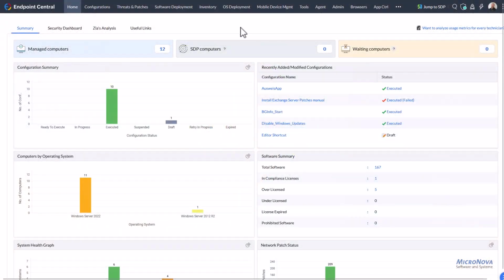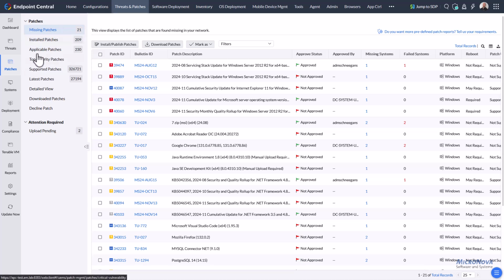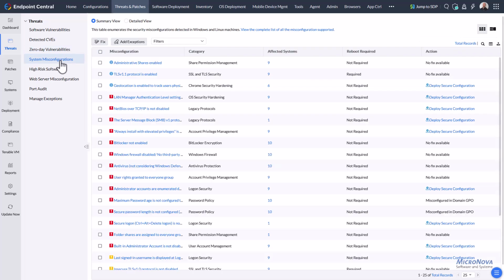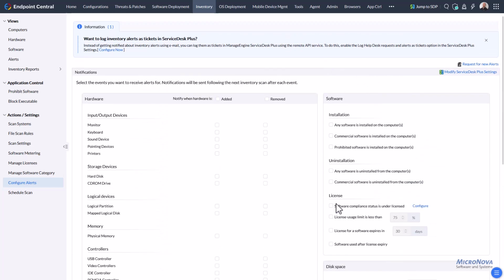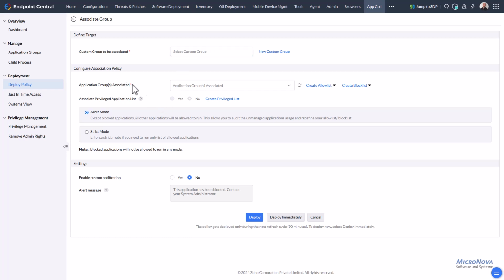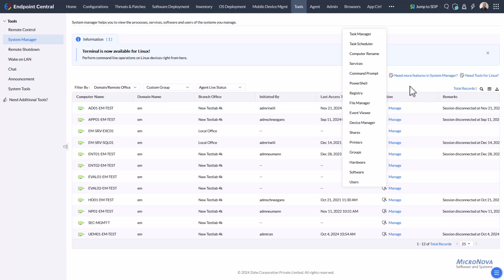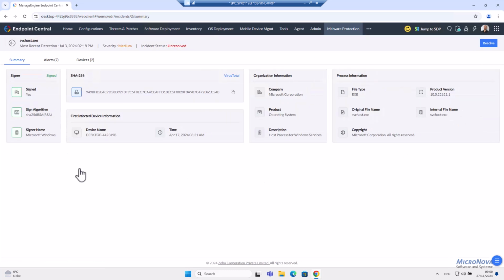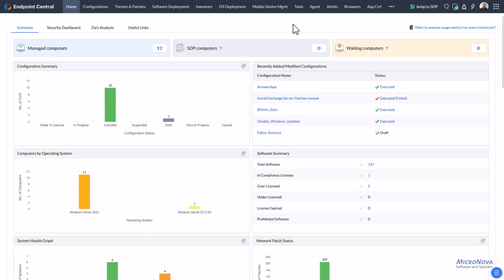How Endpoint Central helps you meet NIS2 requirements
In this video, we will show you how Endpoint Central from ManageEngine helps companies meet the requirements of the NIS2 directive.

What to expect:
Extended scope of NIS2: We will explain how Endpoint Central can help you meet this extended scope.
Stricter security requirements than the previous NIS directive: Find out how Endpoint Central can help you close security gaps and protect your IT infrastructure.
Clearer reporting requirements: See how Endpoint Central helps you report security incidents faster and in more detail.
Stronger governance and control: See how Endpoint Central helps you ensure compliance and strengthen IT security.